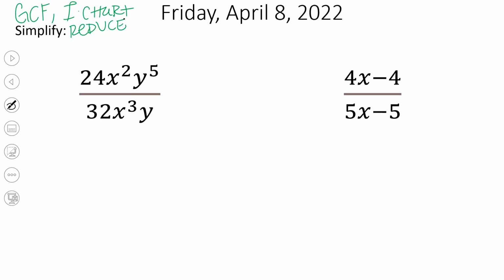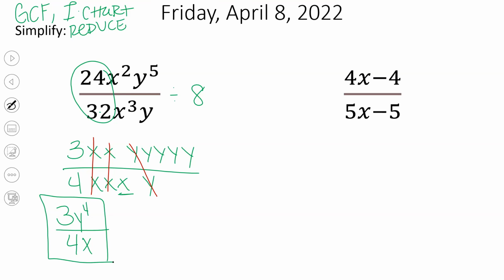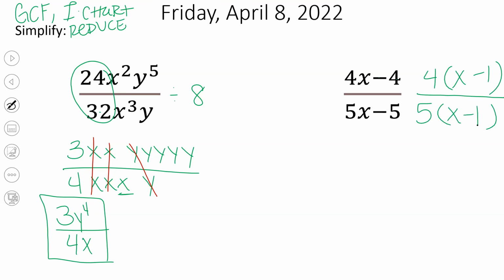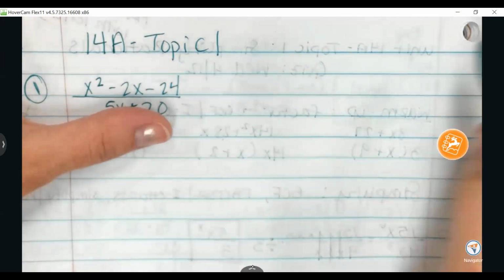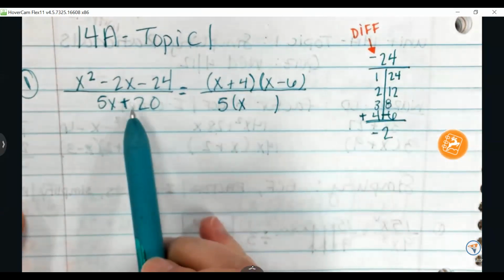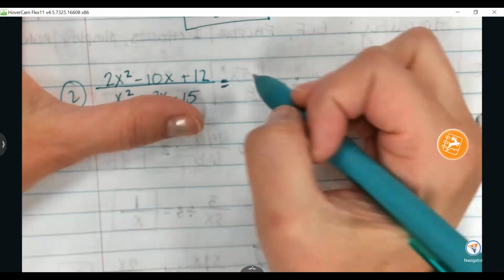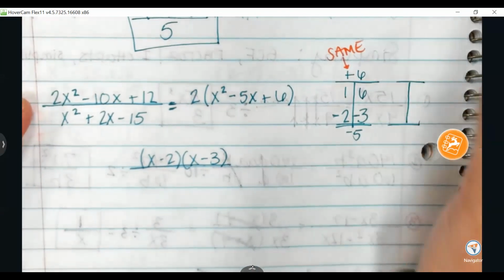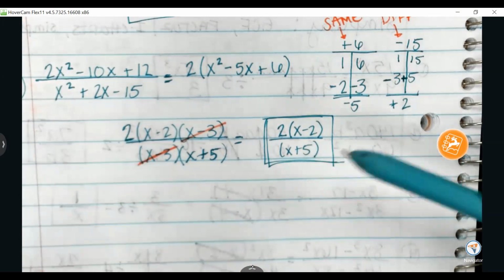Simplifying Rational Expressions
Simplifying rational expressions by factoring.